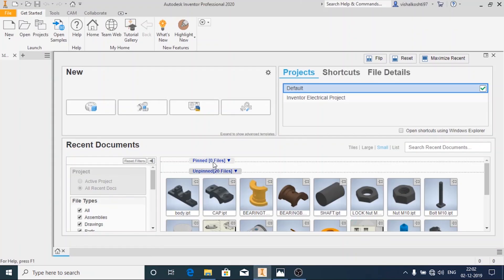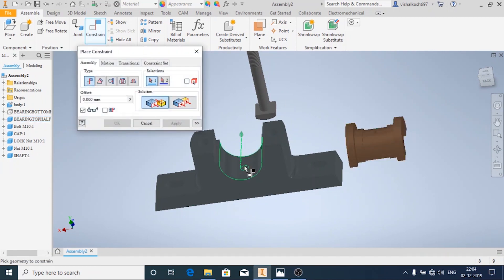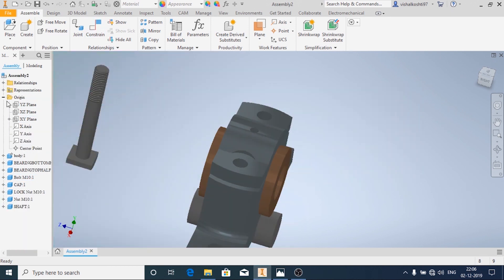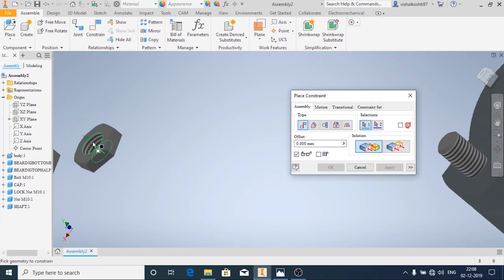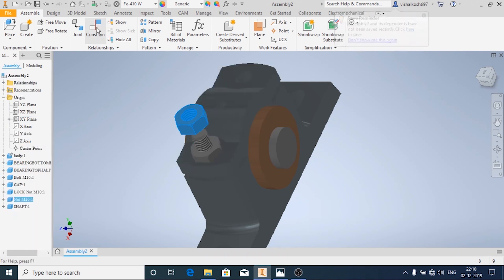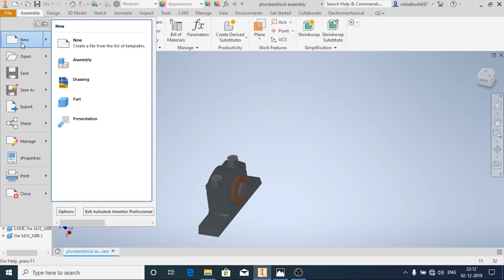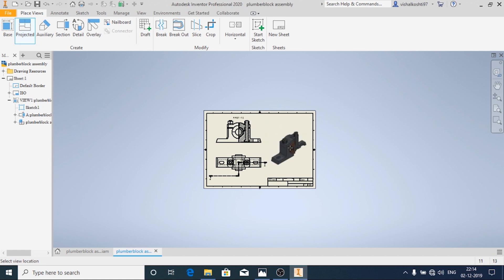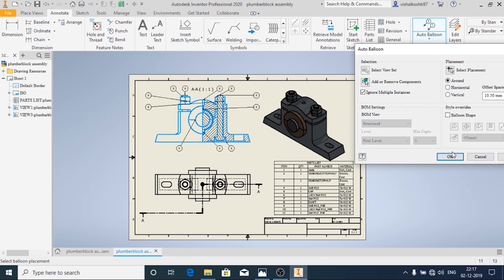Autodesk Inventor-2020 Assembly Drawing of Plumber Block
Autodesk Inventor-2020 Assembly and Drafting  of Plumber Block.
Video On how to make 3D Parts.
Assembly and Drafting  of Plumber Block in Autodesk Inventor.
Add Assembly Constrains in Autodesk Inventor 2020.
Autodesk Beginners Tutorials
Using 3D modelling tools like revolve, mirror, extrude in Autodesk Inventor-2020.

Autodesk Inventor Beginners Tutorials.

Adding different Material to 3D model/part in Autodesk Inventor.